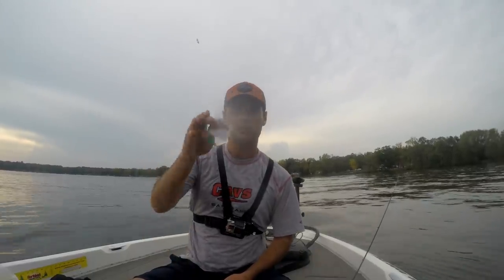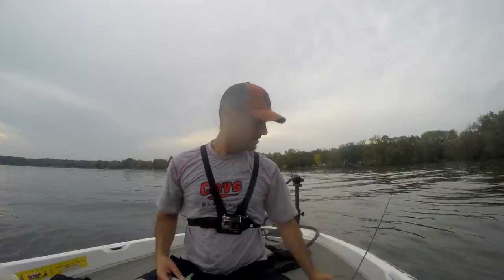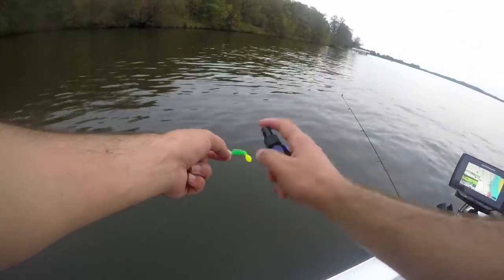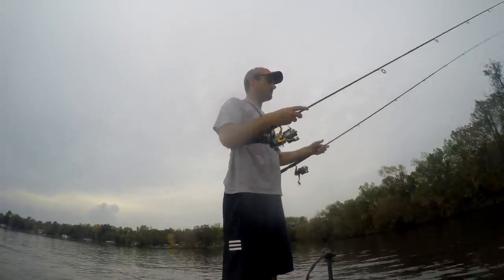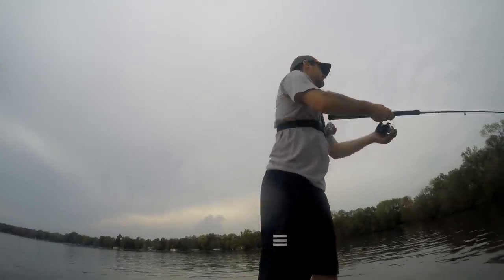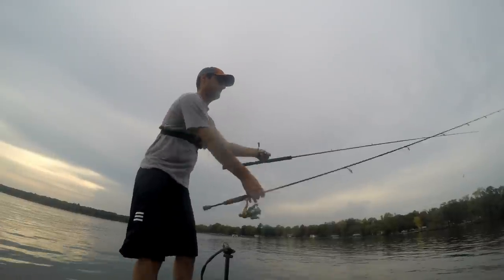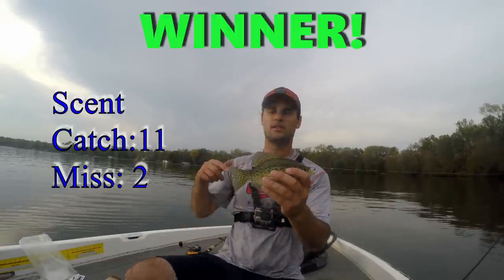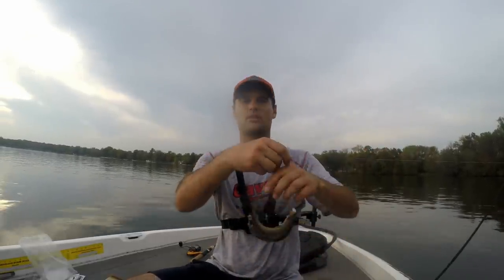Scent VS No Scent Crappie Fishing CHALLENGE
➤New G-Sauce (Garlic)

Well you asked for it, the Scented Jig Versus Unscented Jig Crappie fishing challenge. Since, I had a great response the last time I did a scented bait vs live bait challenge, I thought I would do another one to try to determine if scent really helps. Well, here are the results...you decide!

MY GEAR

Tackle I Used:

- Crappie Rod
- 6LB Test Line
Electronics:

- Helix 9 SI DI GPS at Dash

Cameras and Camera gear Used:

- B Roll
- Chest mount
- Gopro Gooseneck Mount
- gopro chest mount
- GoPro Frame
- GoPro Microphone

VIDEO EDITING GEAR:

- Editing Laptop